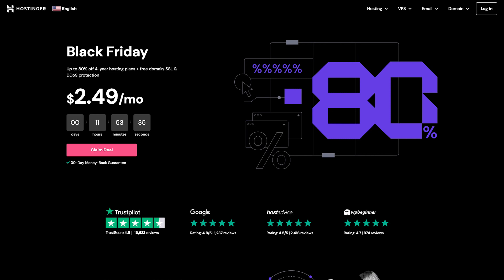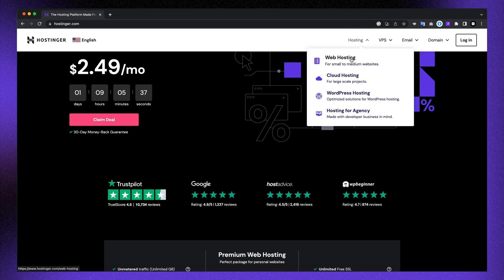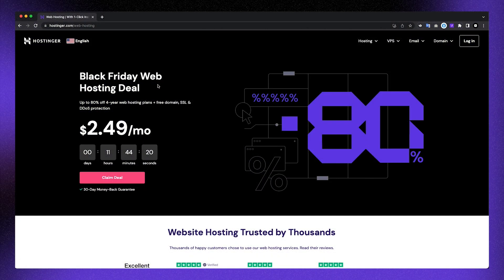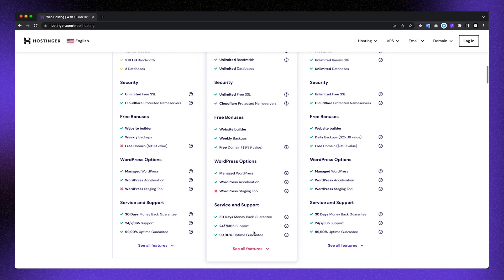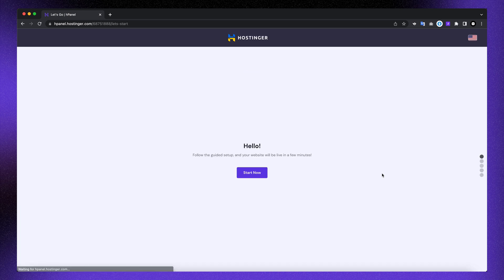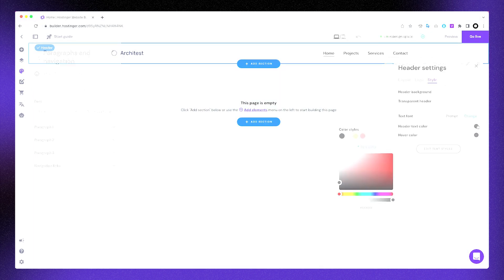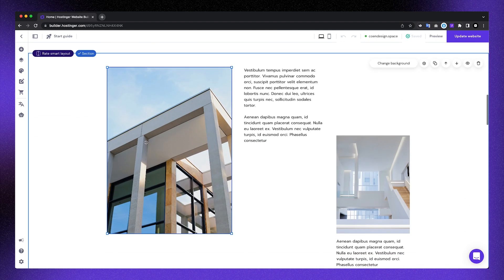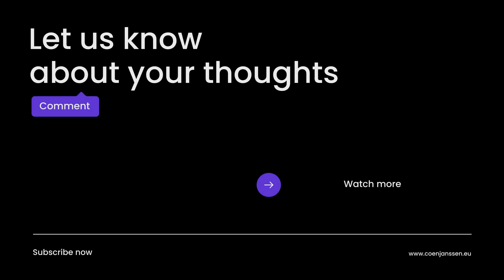How to Create a Website within Minutes using Hostinger (Web Hosting & Website builder)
Learn how to create a website within minutes using Hostinger.

Information:

Glad you read the description. In this video I was asked to review Hostinger. I will briefly tell you about the hosting platform, which packages they have, for example, and I will make a design in their website builder (in the form of a speed art) as you are used to on this channel.

I'm Just Here - Take Your Time EP [Bass Rebels]

Chapters:
0:00 Introduction
2:14 Hosting plans & Coupon Code
4:43 Website Builder
5:12 Speed Art
10:57 Results & Conclusion

That help us to reach you (hopefully).